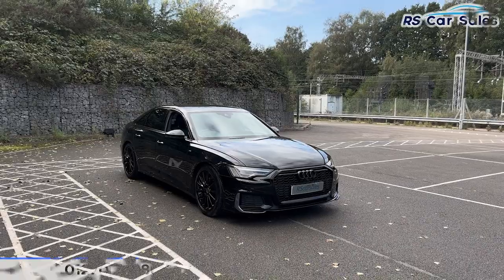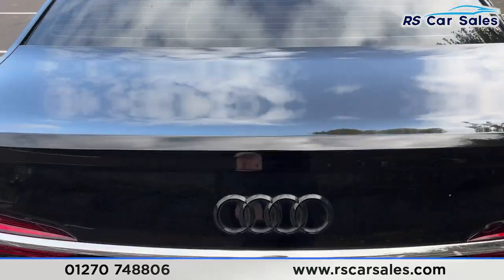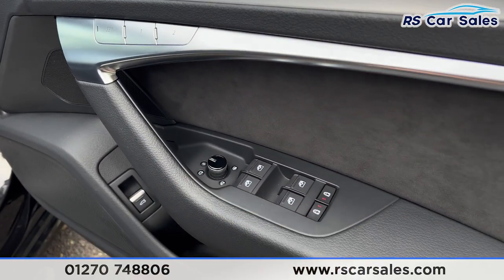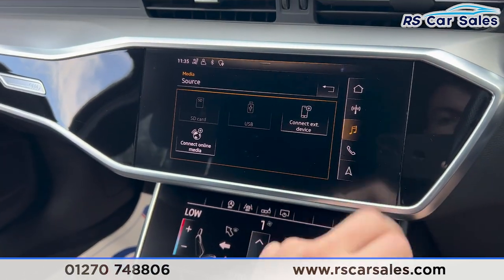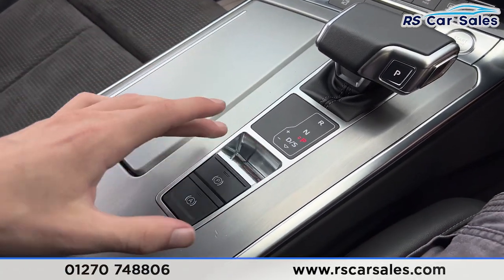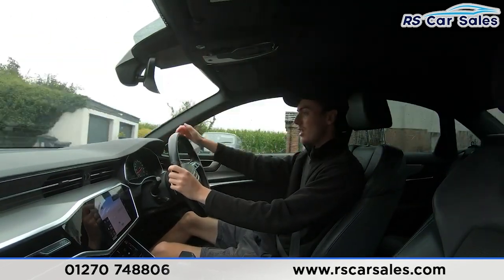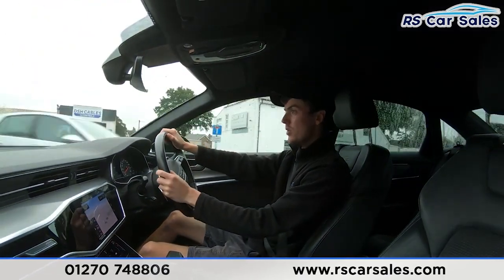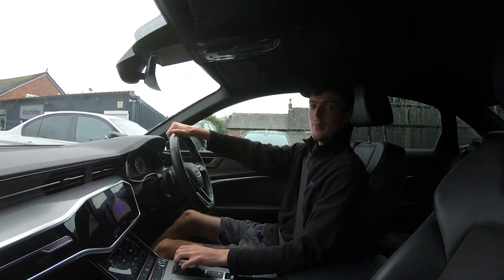AUDI A6 TDI S LINE | RS Car Sales